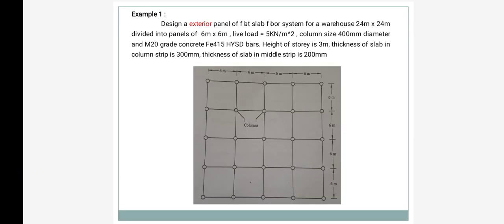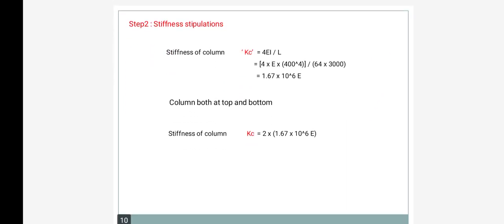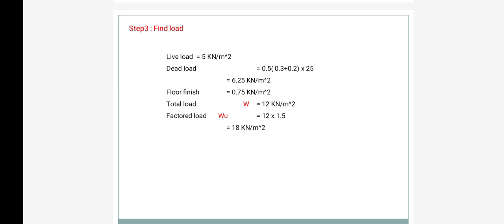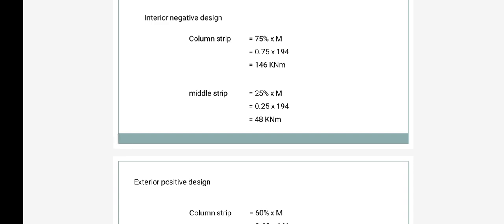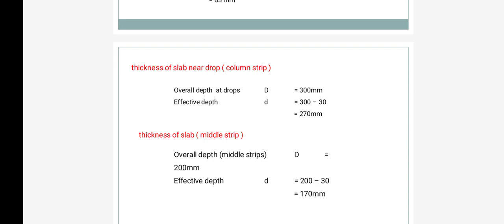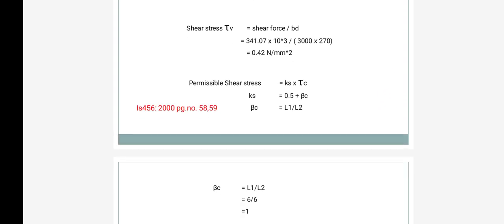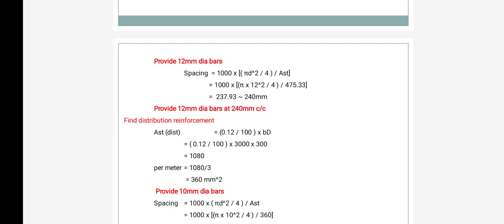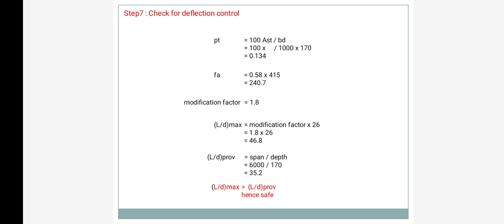Design of Flat slab